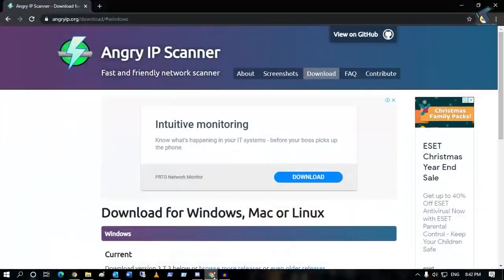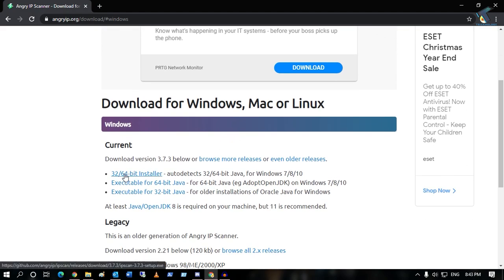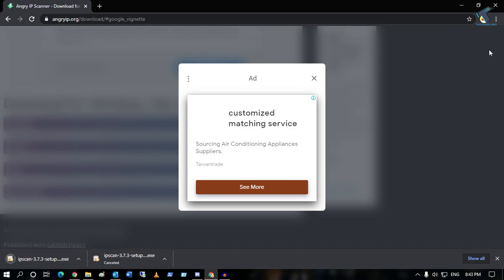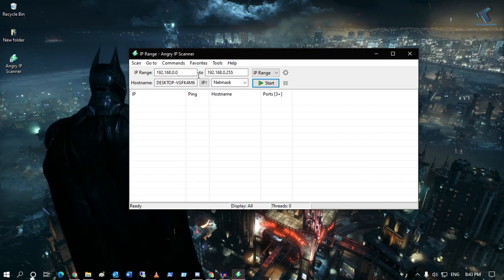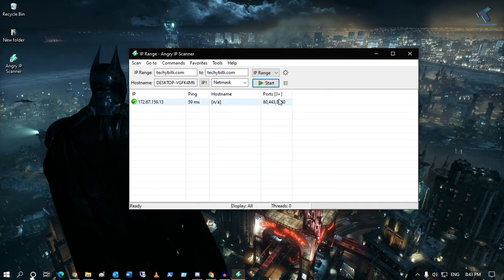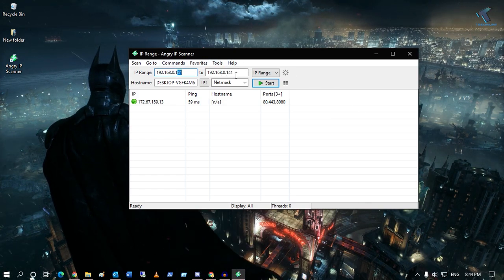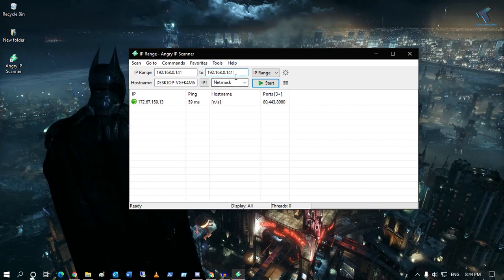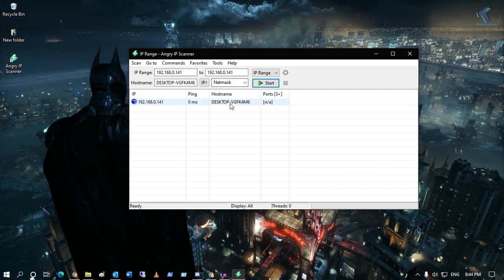How to Check Open TCP/IP Ports | Port Scanning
In this video tutorial, I will show you guys how to check open ports of an any IP Address or Domain.